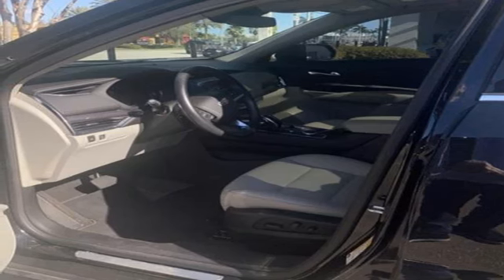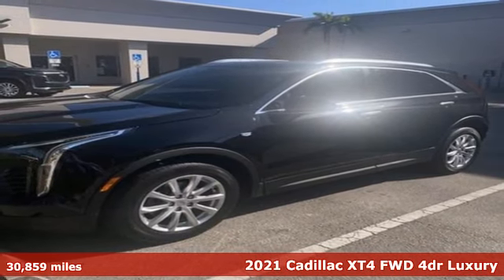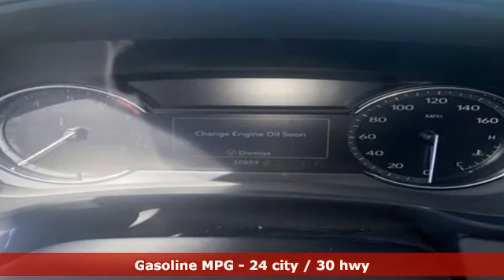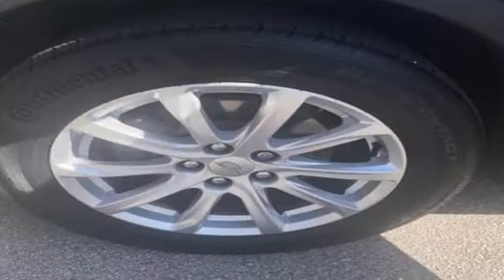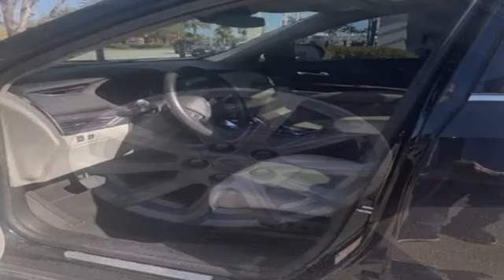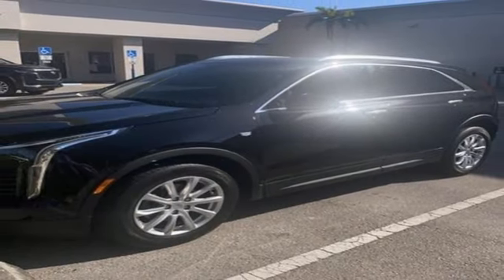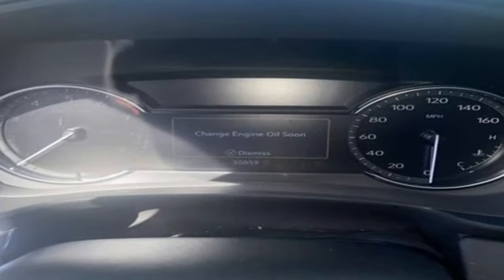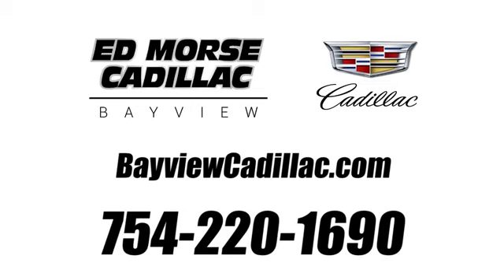Used 2021 Cadillac XT4 Miami Fort Lauderdale, FL PF173179A - SOLD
Year: 2021
Make: Cadillac
Model: XT4
Trim: FWD Luxury
Engine: 2L I-4 gasoline direct injection, DOHC, variable valve control, intercooled turbo, engine with cylinder deactivation and 235HP
Transmission: Automatic
Color: Stellar Black Metallic
Interior: Light Platinum/Jet Black
Mileage: 30859
Stock #: PF173179A
VIN: 1GYAZAR49MF000808

Address:
1240 North Federal Highway